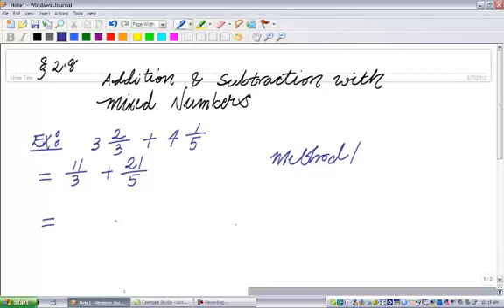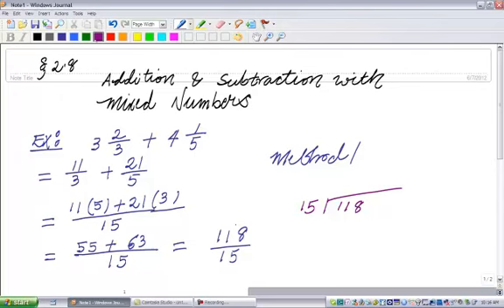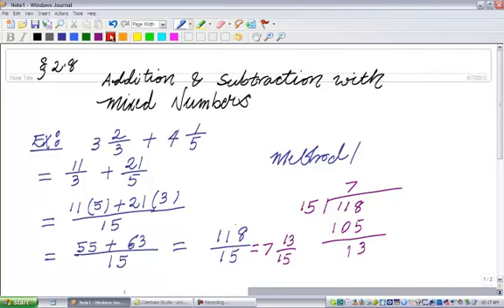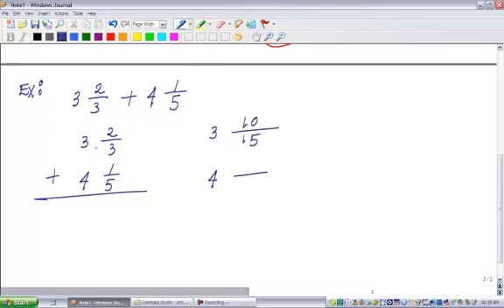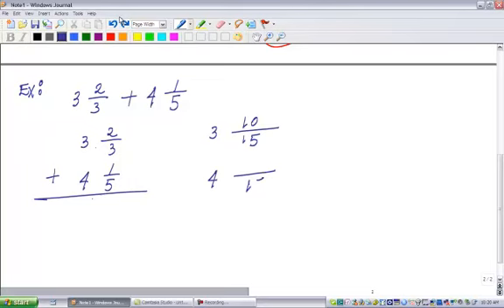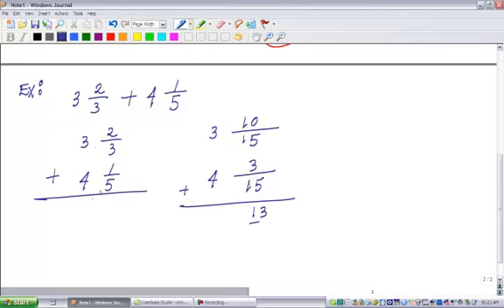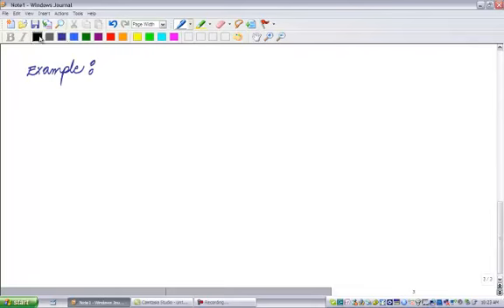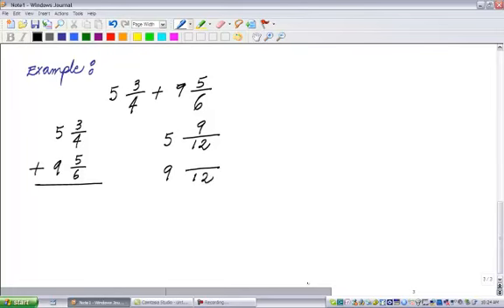bmch2part12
basic math